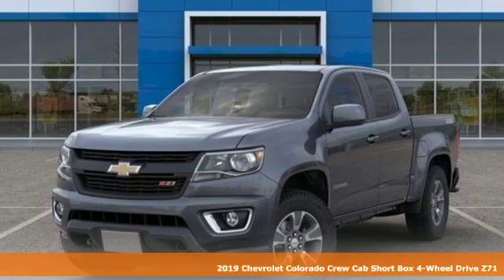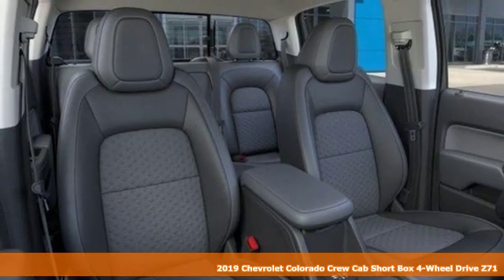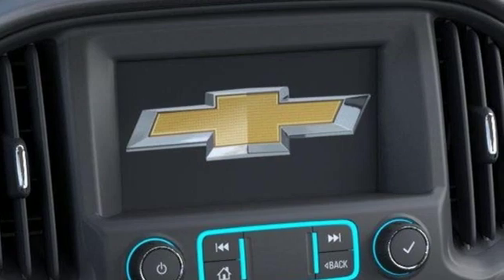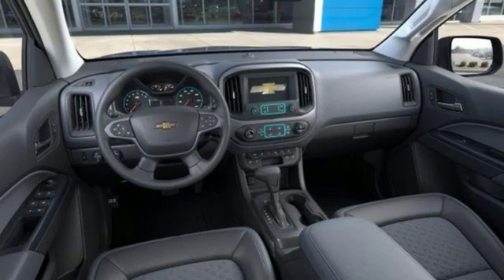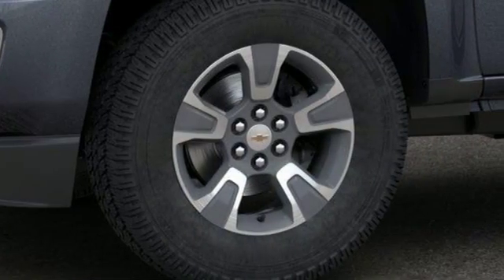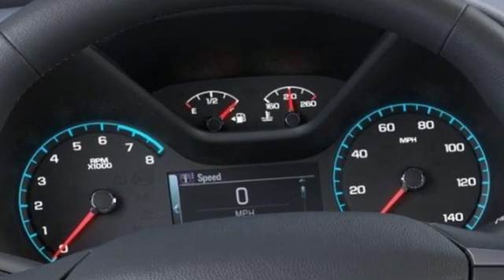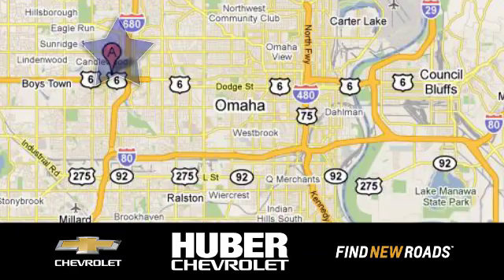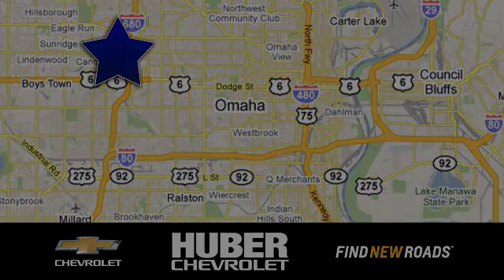New 2019 Chevrolet Colorado Omaha NE Lincoln, NE #2005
Year: 2019
Make: Chevrolet
Model: Colorado
Trim: 4WD Z71
Engine: 6 Cyl. 3.6L
Transmission: Automatic
Color: Satin Steel Metallic
Interior: Jet Black
Stock #: 2005
VIN: 1GCGTDEN3K1225687
Available Lifea€TMs more fun with the 2019 Chevrolet Colorado. The Colorado is built for utility and designed for individuality. Thanks to its rugged good looks, perfect size and quiet cabin combined with all the functionality of its bed and available storage system, this truck makes a statement in the city and in the country. Inside, youa€TMll find ample storage and available creature comforts like a heated steering wheel, cloth or leather-appointed heated front seats and a Bose sound system. Colorado offers three engines a€” a standard 2.5L I-4, an available 3.6L V6 and the available GM-exclusive Duramax 2.8L Turbo-Diesel a€” each of which is a winner in its own way. The 3.6L V6 delivers 308 horsepower, while the 2.8L Turbo-Diesel offers towing ability up to 7,700 lbs. The Colorado is packed with technology, including an infotainment system, wireless charging, multiple USB ports, Apple CarPlay and Android Auto compatibility, Wi-Fi hotspot and Bluetooth connectivity. Youa€TMll find a comprehensive suite of safety features such as rear vision camera, forward collision alert, lane departure warning and rear park assist. The 2019 Chevrolet Colorado is the midsize truck that offers it all.

Address:
11102 W Dodge Rd